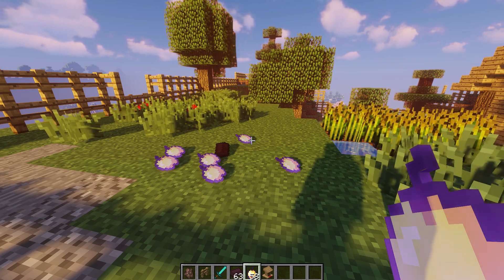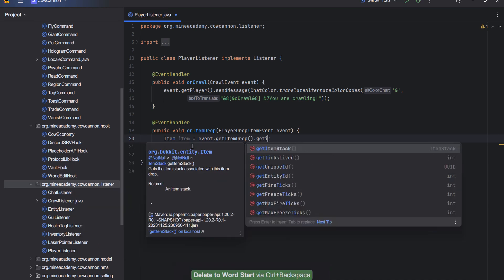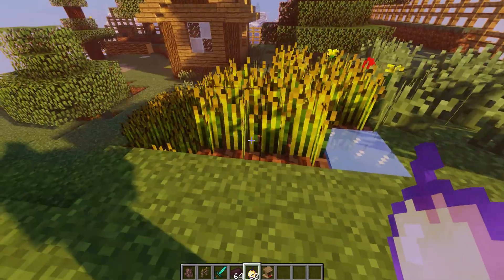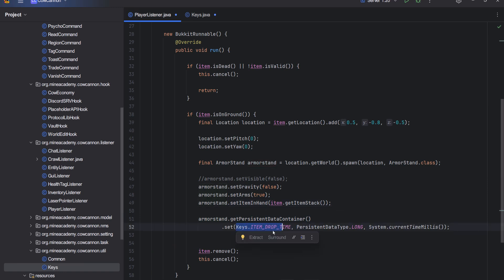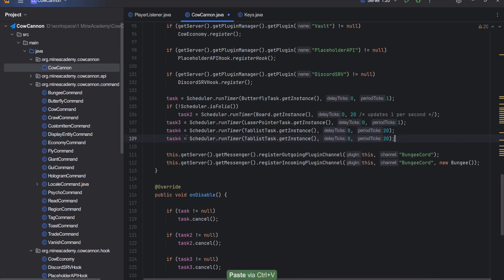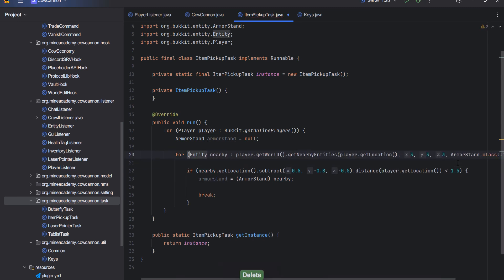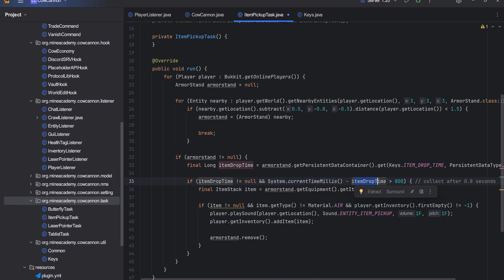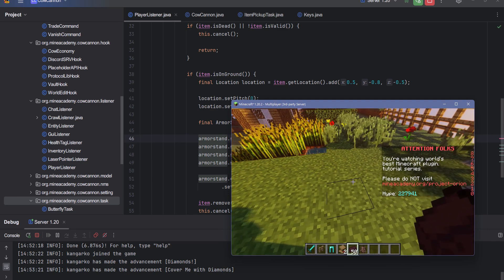Ep46. Armor Stands Hacks - Minecraft Plugin Development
In this sexy video I will show you how to create 3D item drops using invisible armor stands.

In this video, we'll cover:

- Armor Stand hacks — All the juicy stuff about armor stand manipulation such as Euler angle tricks etc.
- 3D realistic item drops — How to drop them items on the ground like a boss.